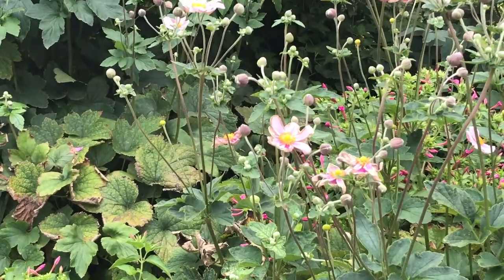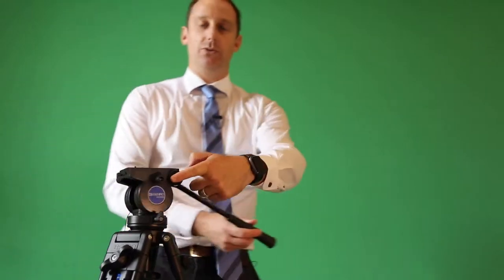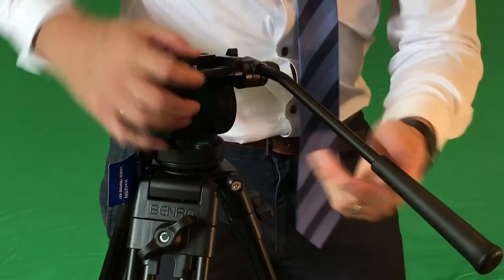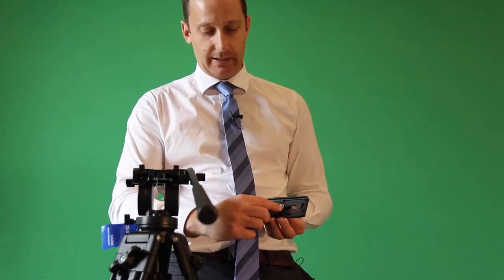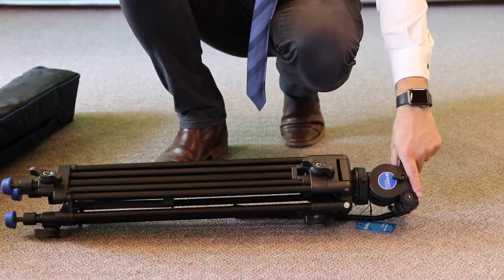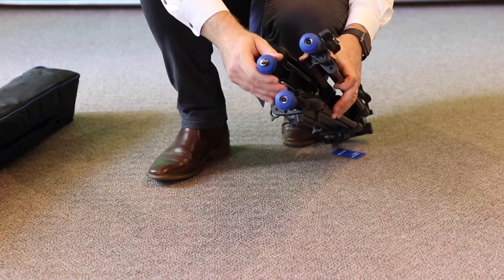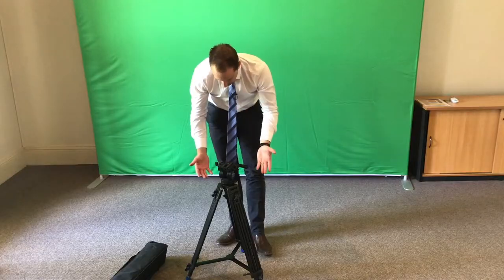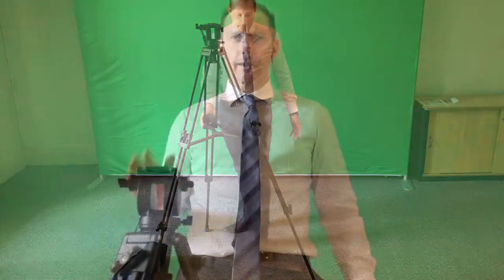Benro KH25N tripod walkthrough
This is a walkthrough of some of the Benro KH25N tripod features.